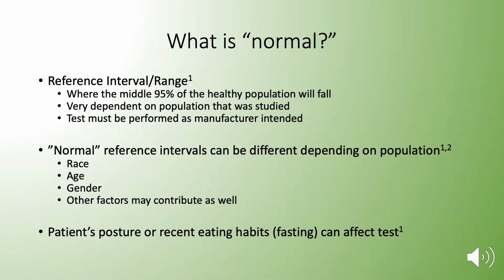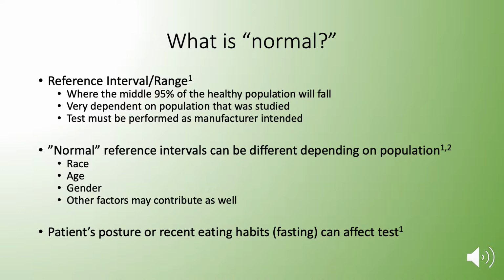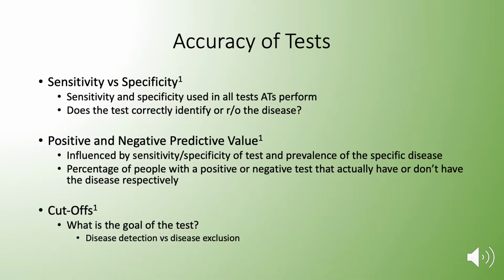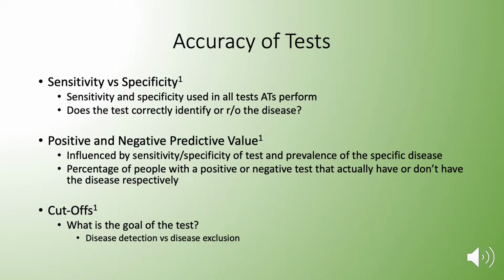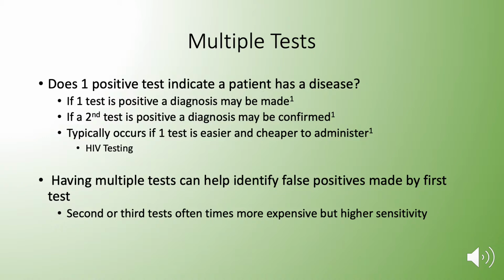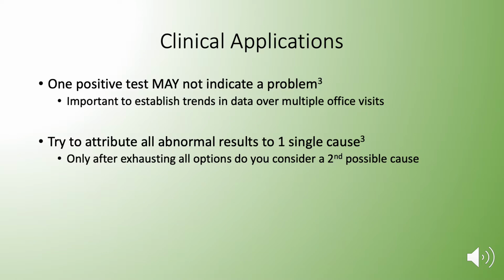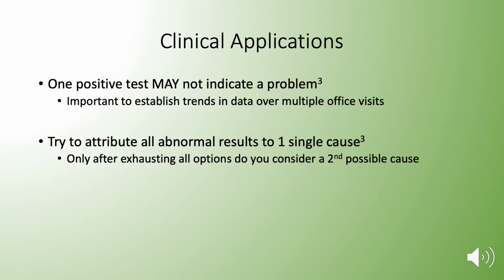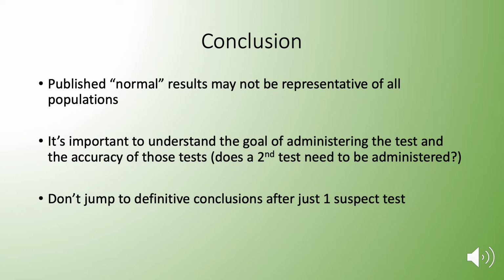Moreau Lab Testing Presentation